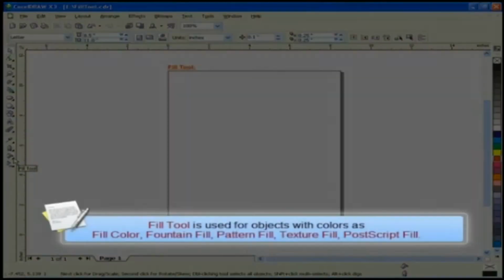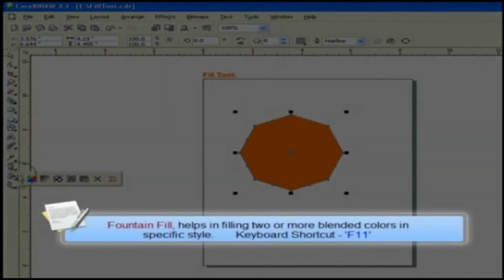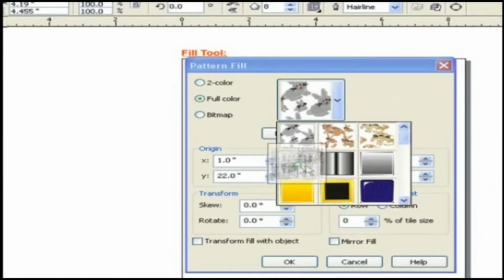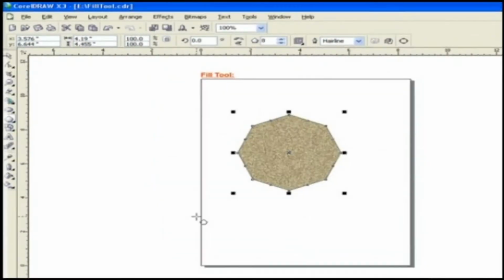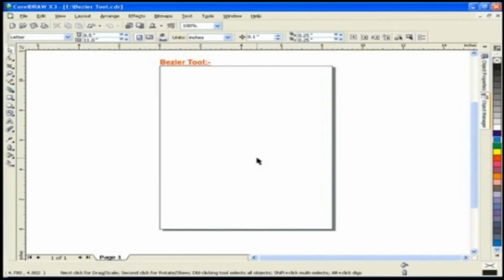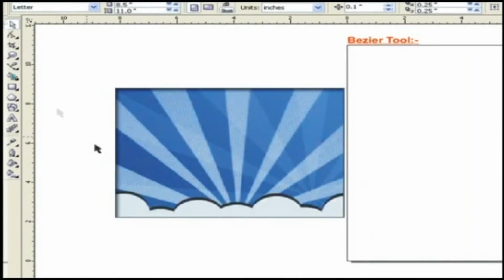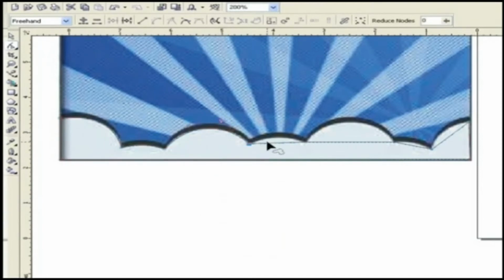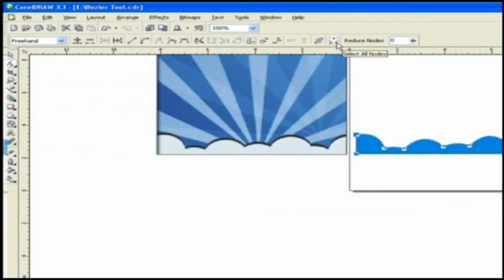Full & Bezier Tool || Drawing Tools || Learning CorelDraw X3 in English